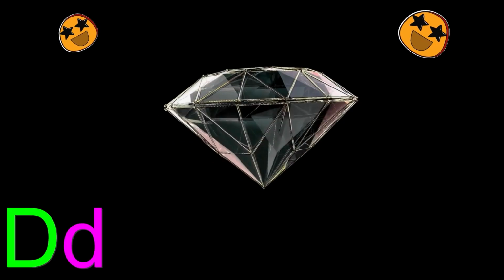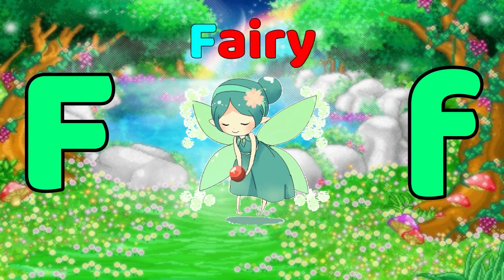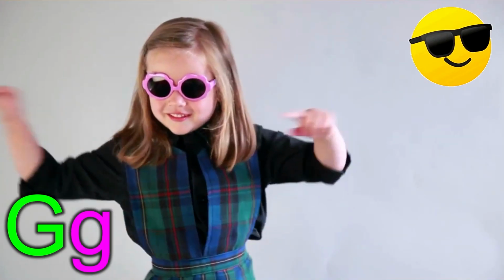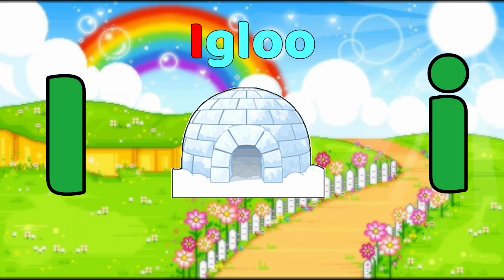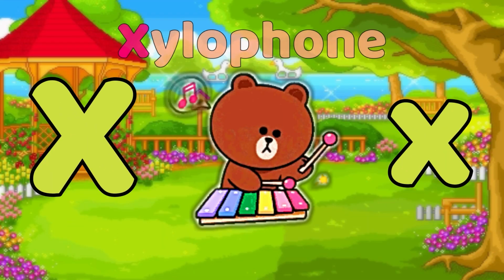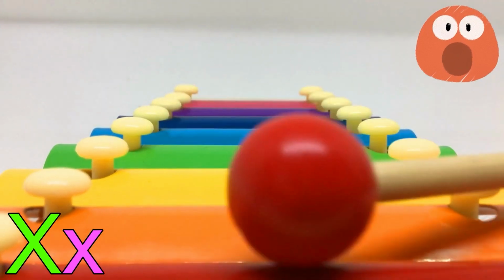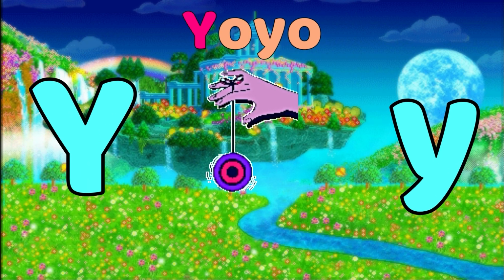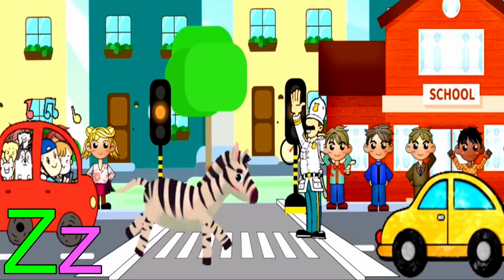A for apple Phonics Song | Alphabet Animation | ABCD Alphabet Rhymes for Nursery Kids - KK Education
Aa = apple              Bb = baby              Cc = candy

Dd = diamond        Ee = elephant        Ff  = fairy

Gg = glasses          Hh = hen                Ii = Igloo

Jj = jelly                  Kk = keyboard       Ll = ladybug

Mm = monkey       Nn = niddle           Oo = orange

Pp = pony              Qq = queen            Rr = rainbow

Ss = spider            Tt = tiger                Uu = umbrella

Vv = violin            Ww = whale            Xx = xylophone

Yy = yoyo              Zz = zebra

** WARNING **